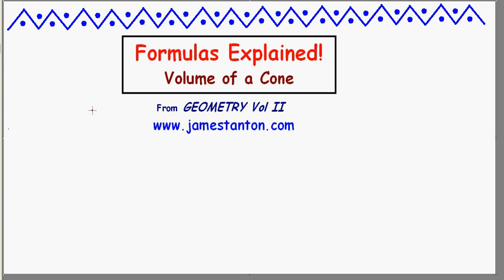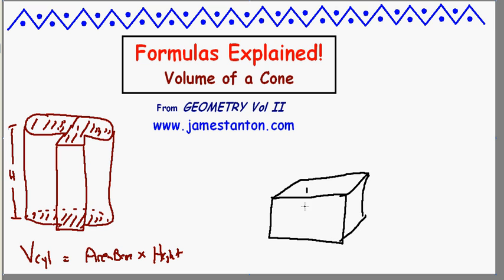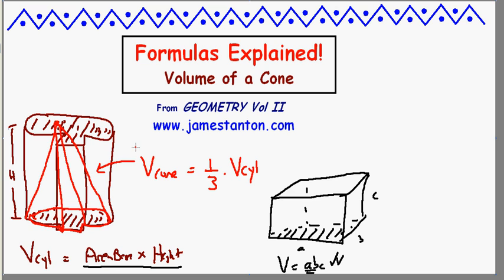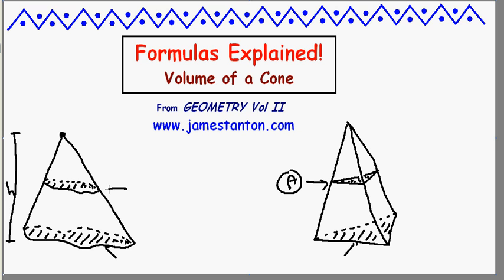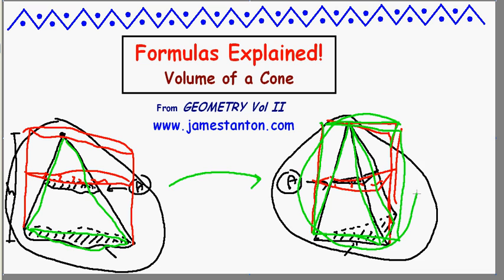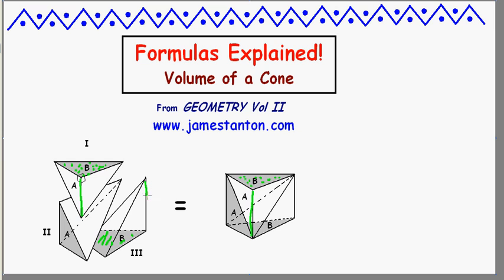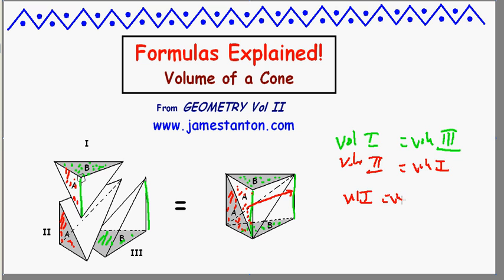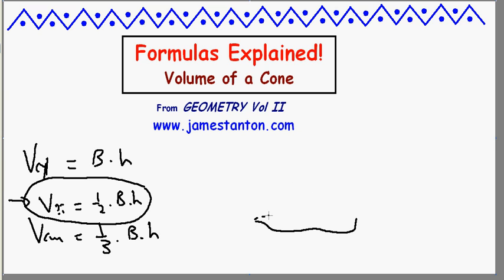Formula for the Volume of a Cone: Video II (Tanton: Mathematics)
In this second video of "geometry formulas explained" we explain why the volume of a cone is 1/3 the volume of the cylinder that surrounds it. This is a bit of a meaty video and will take some work to follow properly - but the goods are all there.